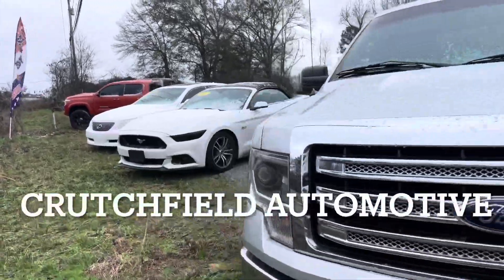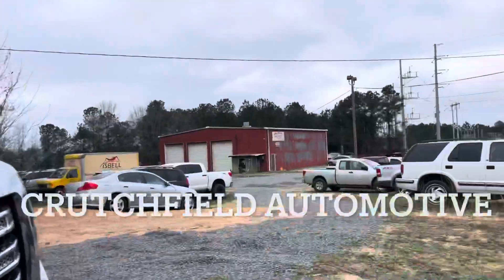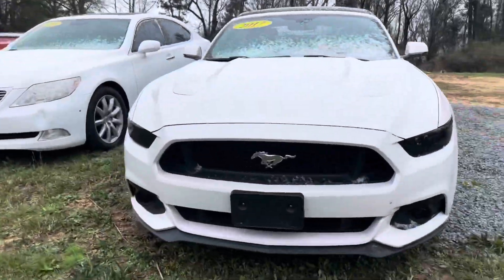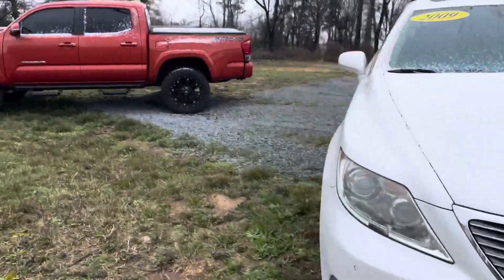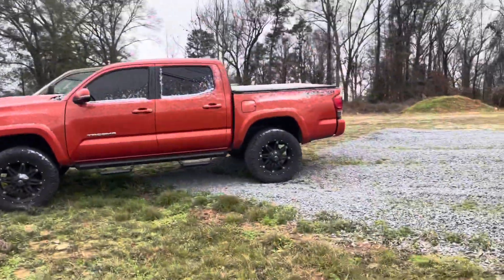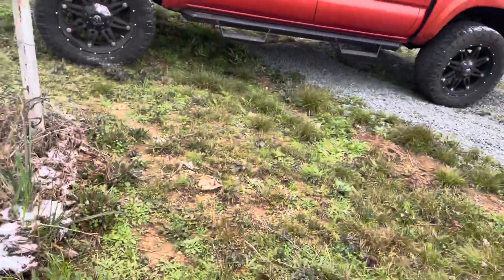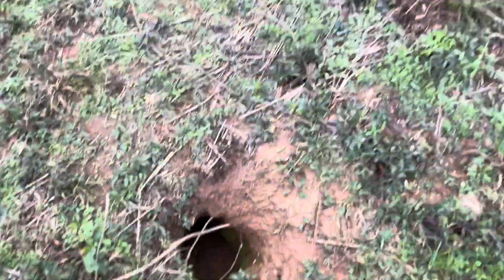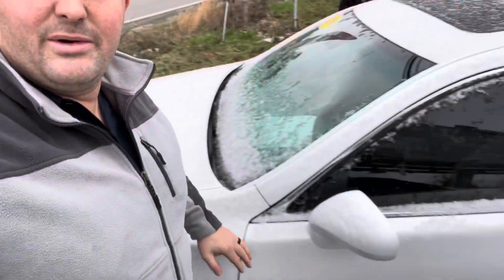More changes for Crutchfield Automotive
We are changing gears again and dropping one of our locations. It was on a lease and was not working out. Now our two locations are in Tuscaloosa and Fosters.